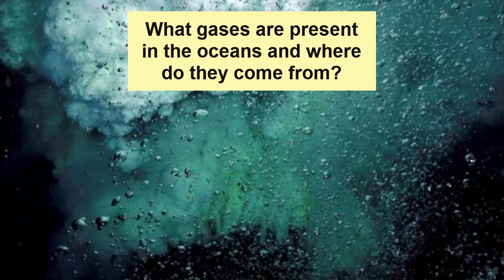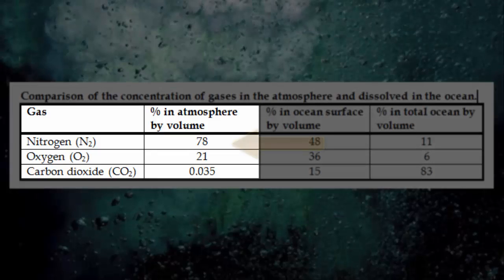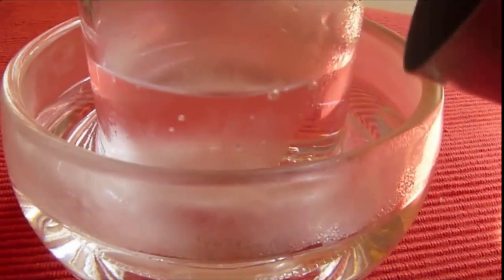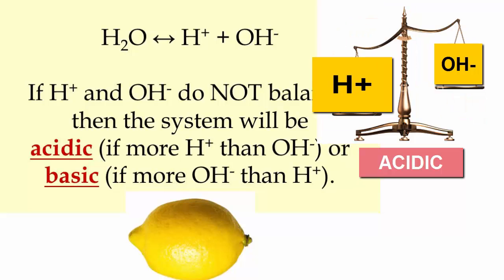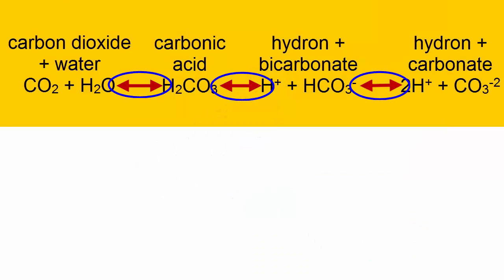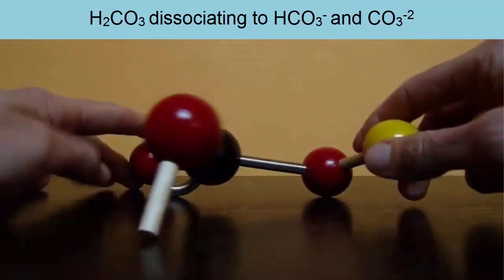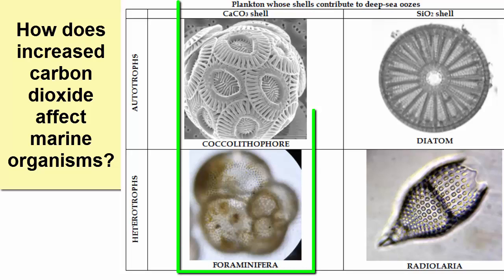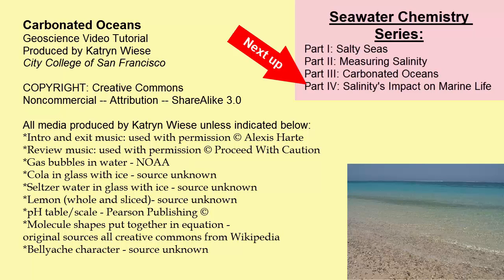Carbonated Oceans (older 2015 version)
Review of the sources, sinks, and impacts of carbon dioxide dissolved in the oceans. Designed for an introductory oceanography course.